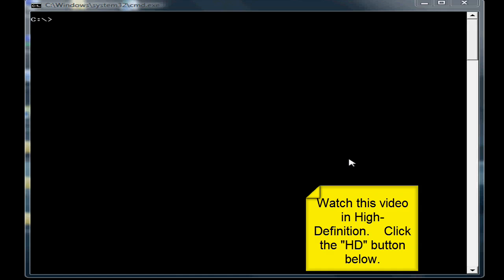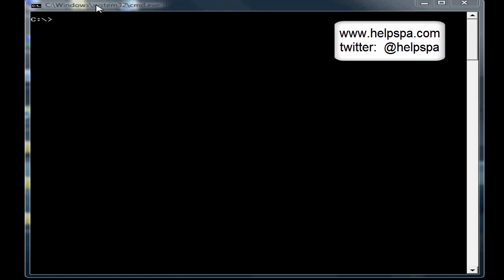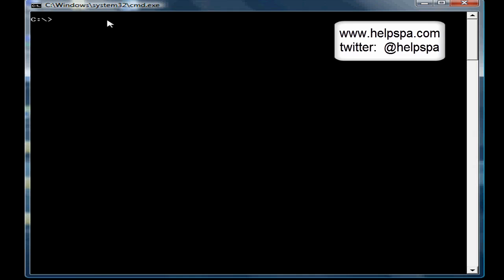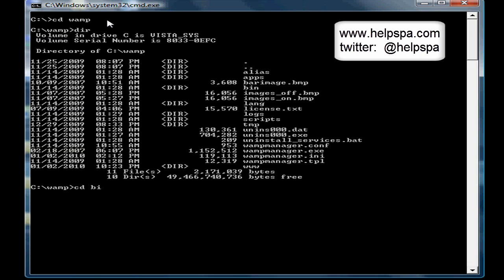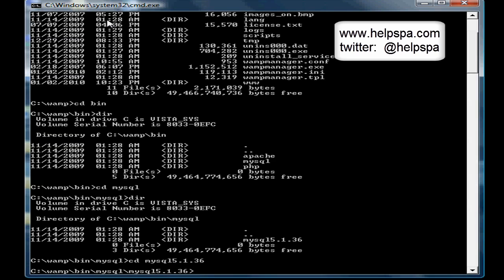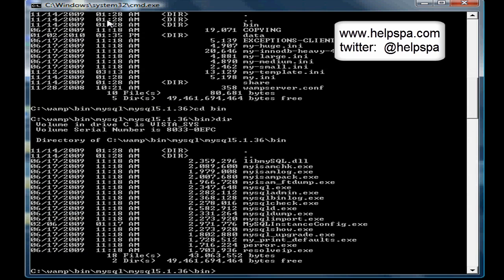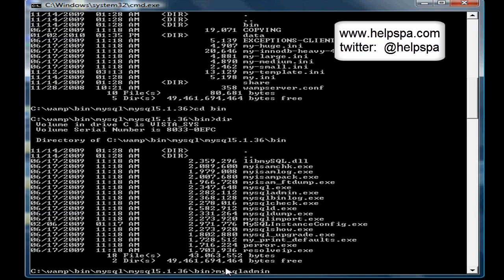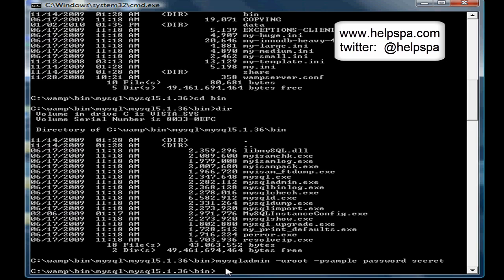Change the MySql Root Password Windows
In this free video tutorial from the HelpSpa we will go over how to change the MySql root password from the windows command prompt.